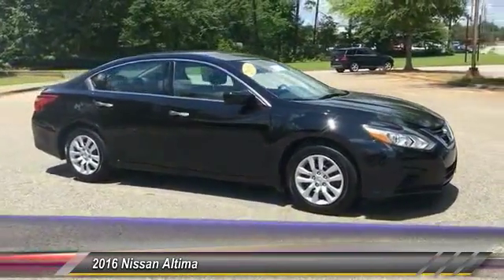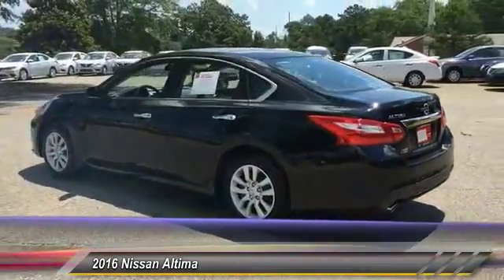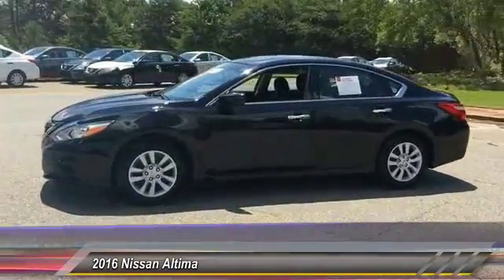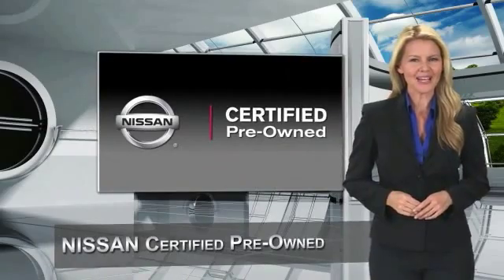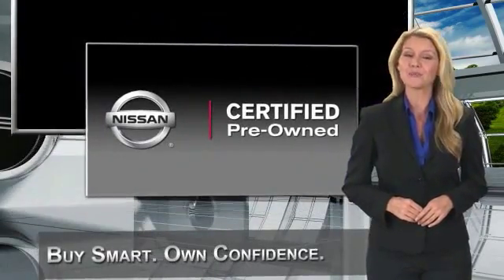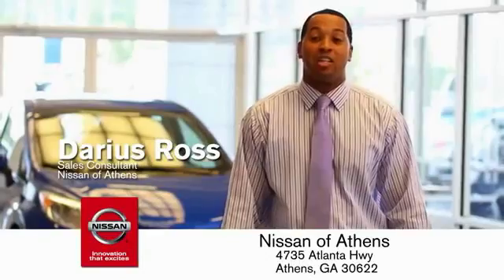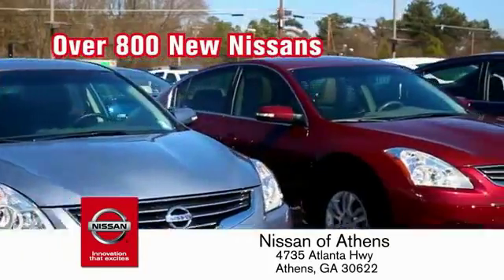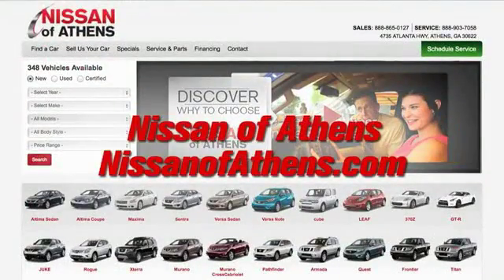2016 Nissan Altima Athens Georgia C259992A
2016 Nissan Altima 2.5 S

4735 Atlanta Hwy. Bldg. C

Look at this 2016 Nissan Altima 2.5 S. Its Variable transmission and Regular Unleaded I-4 2.5 L/152 engine will keep you going. This Nissan Altima has the following options: Window Grid Diversity Antenna, Wheels: 16 x 7.0 Steel w/Full Covers, Valet Function, Urethane Gear Shift Knob, Trunk Rear Cargo Access, Trip computer, Transmission: Xtronic CVT (Continuously Variable), Transmission w/Driver Selectable Mode, Tires: P215/60TR16 AS, and Tire Specific Low Tire Pressure Warning. Test drive this vehicle at Nissan/Volkswagen of Athens, 4735 Atlanta Highway, Athens, GA 30622.